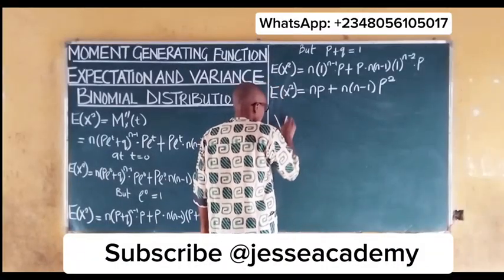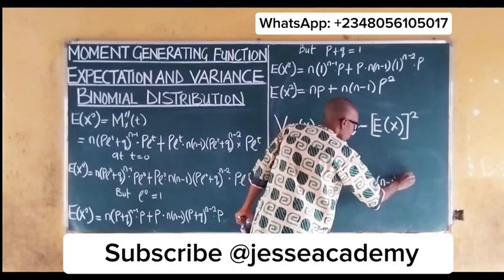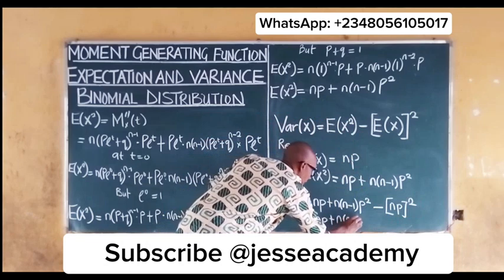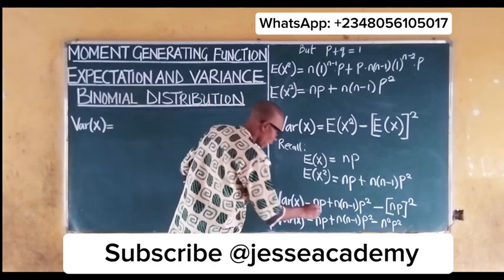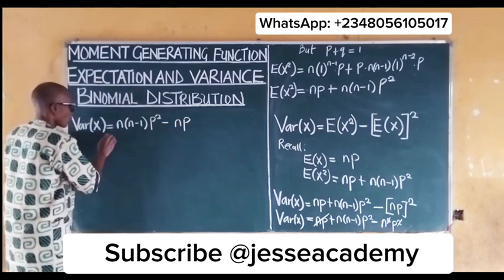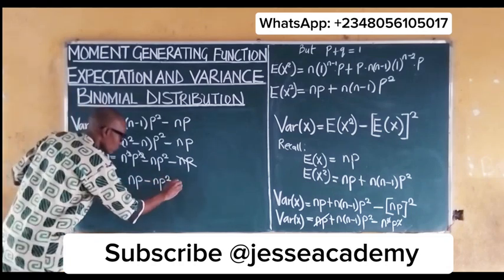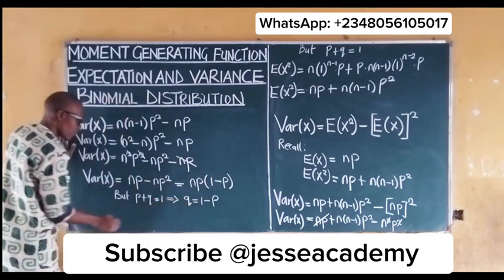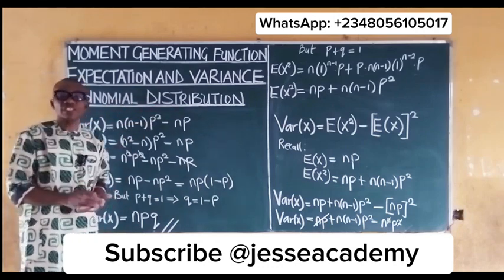Variance of Binomial Distribution | Moment Generating Function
This video tutorial, teaches and explain the concept of variance for the Binomial Distribution using the Moment Generating Function (MGF). In this video, you'll learn, how to derive the Moment-Generating Function (MGF) of the binomial distribution. You'll also learn the step-by-step calculation of the variance of Binomial Distribution using the Moment Generating Function and gives insights into the relationship between the parameters and the variance of the Binomial distribution using the Moment Generating Function.

By the end of this video, you'll have a solid understanding of how to apply Moment Generating Function to calculate the variance for binomial distributions and its significance in real-world applications.